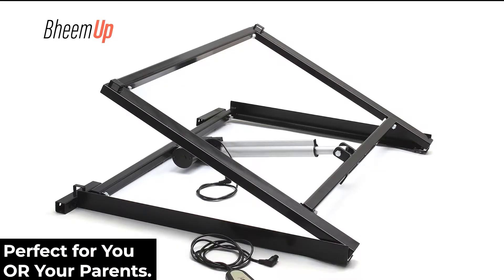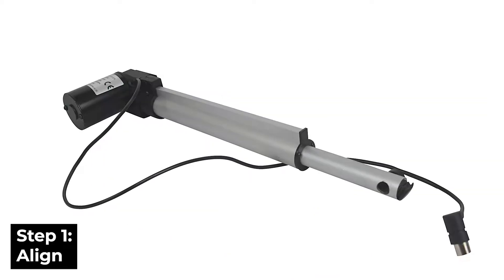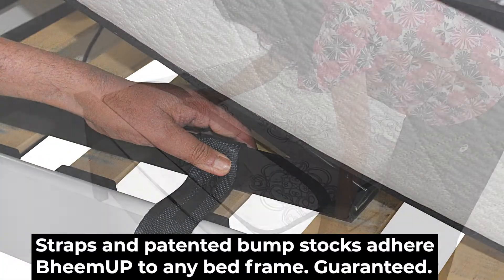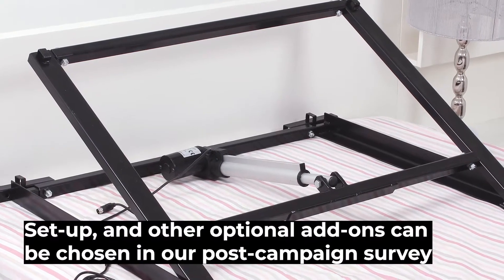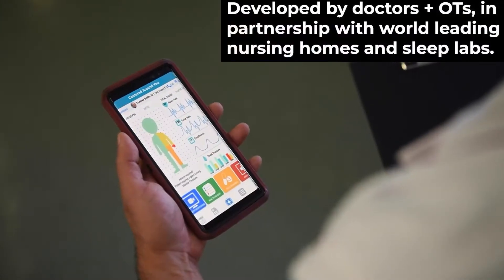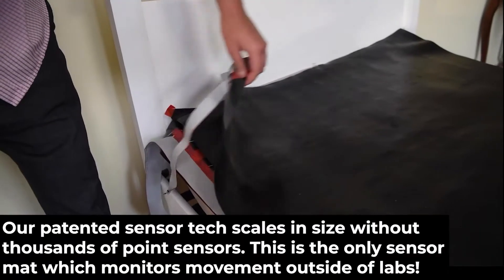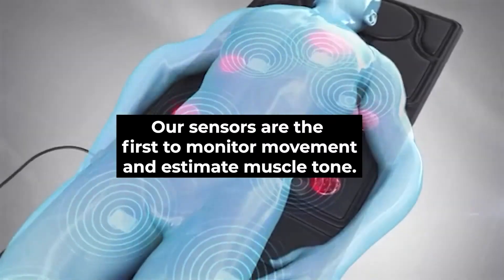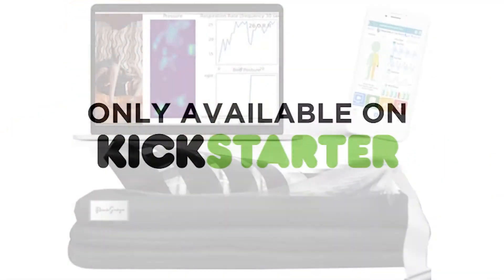Best of Kickstarter 💡 BheemUp Smart Adjustable Bed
This will change the way you sleep forever. BheemUP lifts your bed, and monitors sleep, posture and vitals!